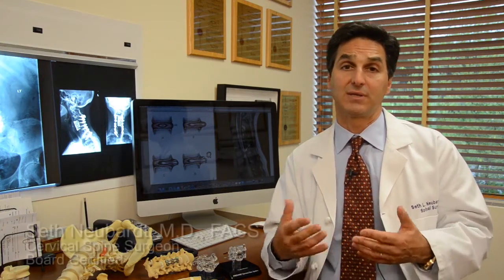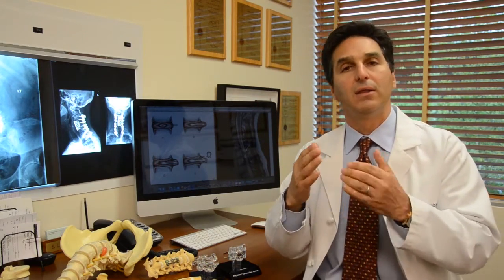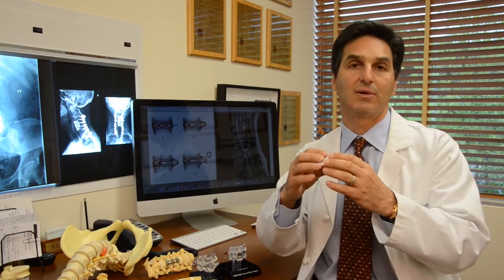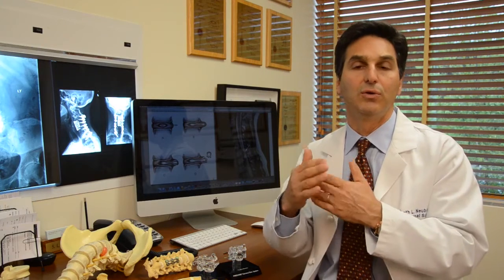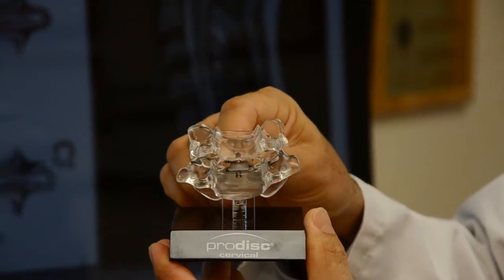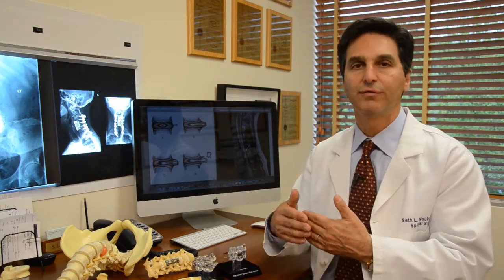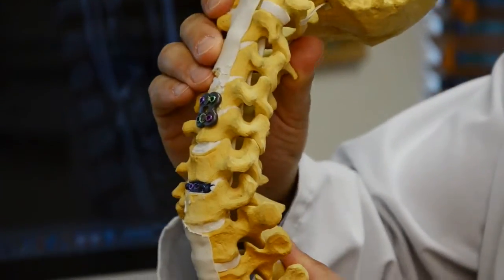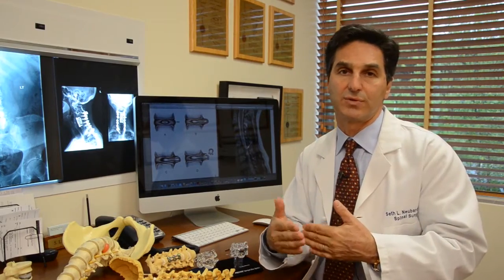Surgery for Herniated Cervical Disc: Different Types of Surgery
Once you know you need surgery for a herniated cervical disc, the next step is to determine what type of surgery you will have. In this video, cervical spine surgeon Dr. Seth Neubardt explains that when a disc is bulging out, putting pressure on the nerves, the objectives of surgery are to remove the disc and then stabilize the spine.

Options for how to meet those objectives include taking an anterior or posterior approach, having open or microscopic surgery, and stabilizing the spine with fusion or disc replacement.

In the video, Dr. Neubardt shows what an artificial cervical device used in disc replacement looks like and how it works. He also demonstrates a plate and screw system used in cervical spine fusion.  Watch the video to learn about these procedures and become a more informed patient.

Before undergoing surgery for a herniated cervical disc, you should also watch the surgical walk-through video so you will know what to expect during your procedure. The video is about 30 minutes long, but well worth the time spent.

to learn everything you want to know about a cervical herniated disc, including surgical and non-surgical treatment options, and read about Dr. Neubardt and Dr. Stern, the leading Neuro-Ortho Team.